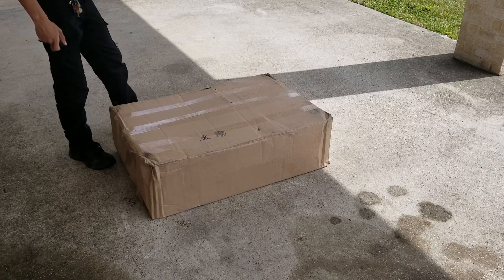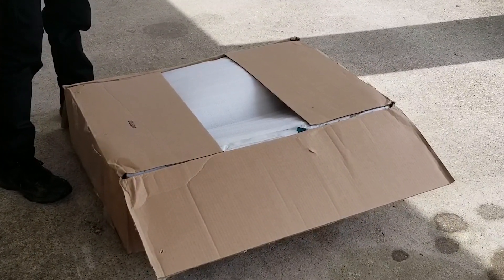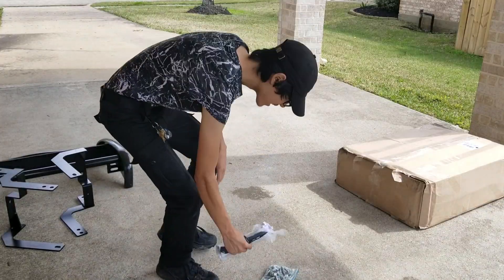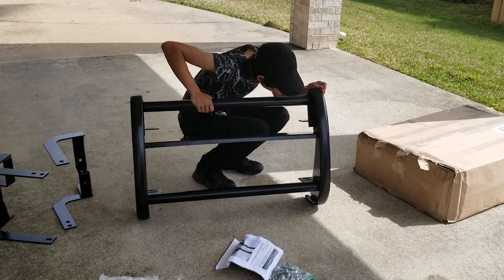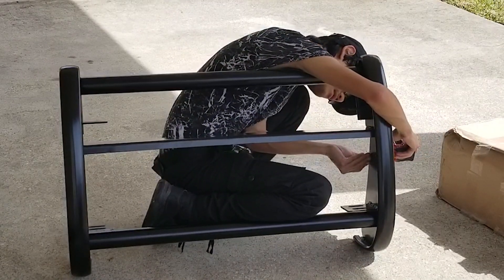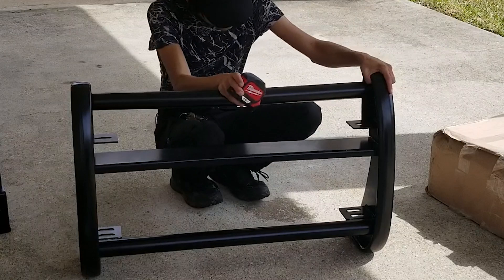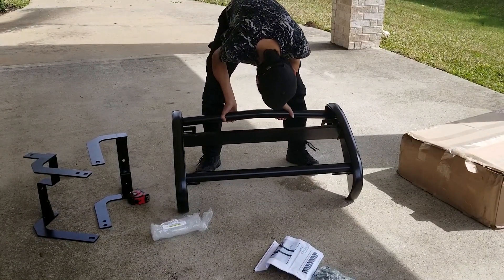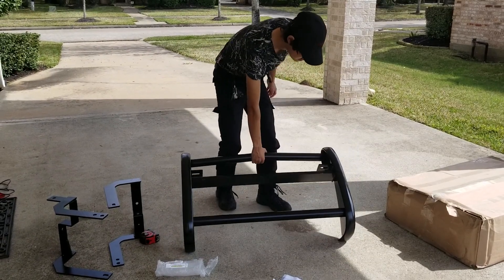Challenger Push Bar Unboxing!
Here I unbox a 2015 and up challenger push bar/grille guard
I will soon upload an instillation video.